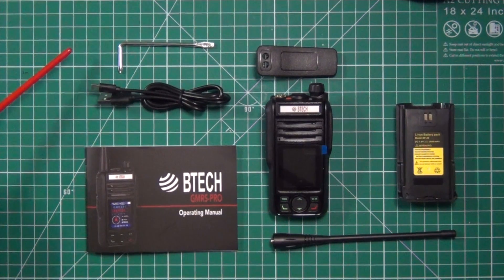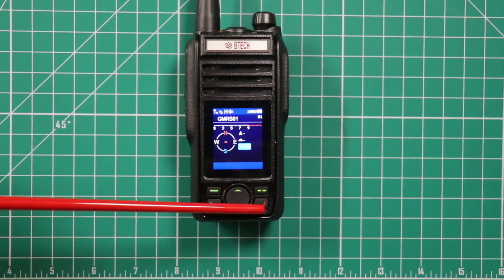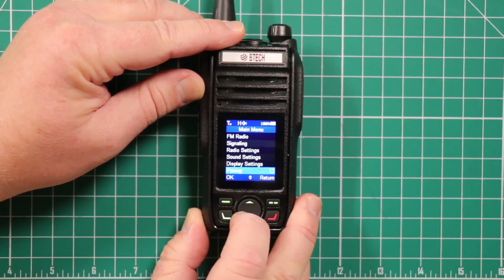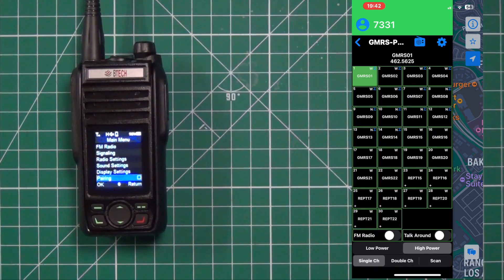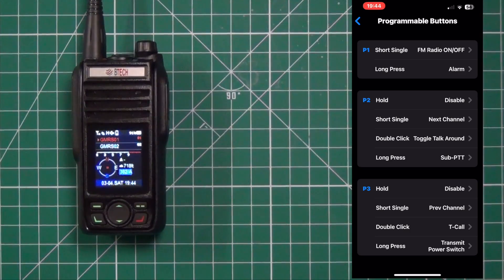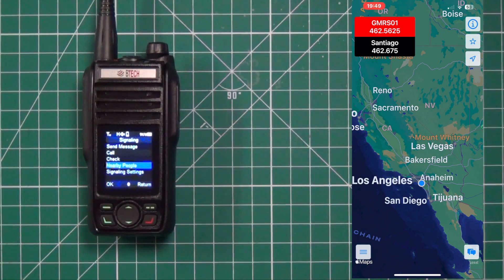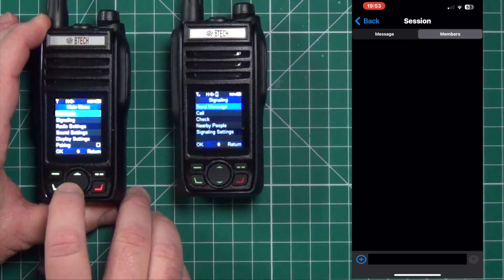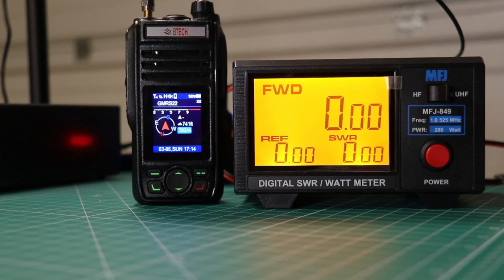BTech GMRS Pro Review And IOS Setup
In this video I go over the BTECJ GMRS PRO radio, and show you how to set up the app for iPhones and iPads.

CHANNEL SUPPORT:
MEMBERSHIPS: